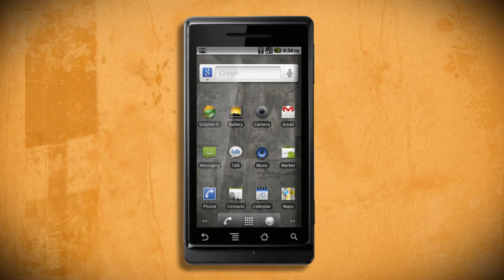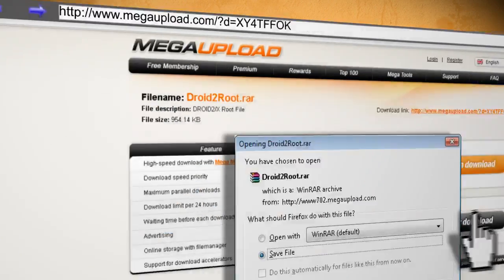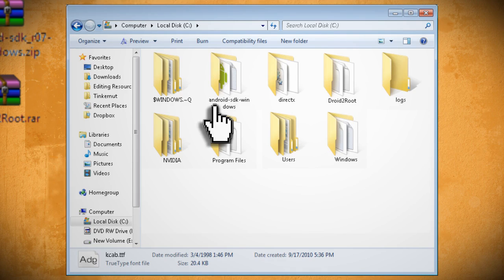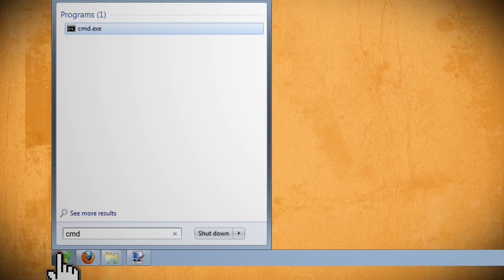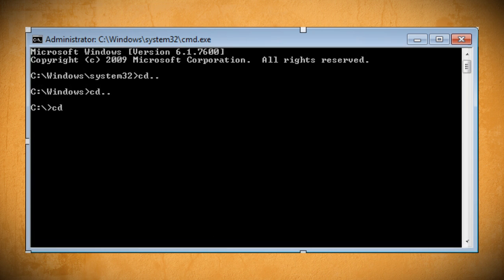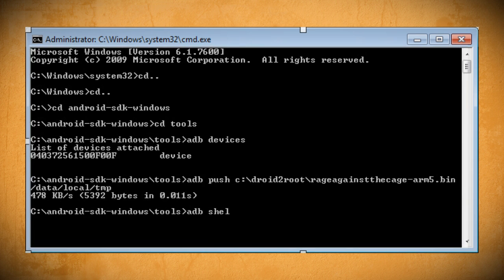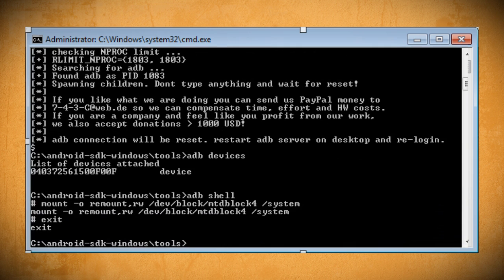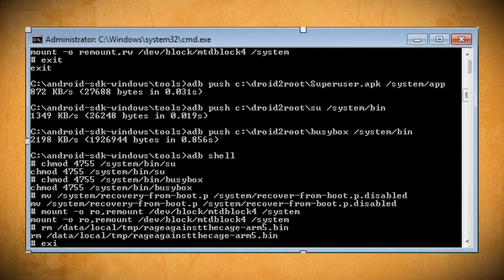Hacking Tip: How To Root An Android Phone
In this episode, we will learn how to root an Android based phone.

Jailbreaking your phone is now legal in the US

COMMANDS:
adb devices (This should list a device as a long number. If it doesnt something is wrong.)
adb push c:\droid2root\rageagainstthecage-arm5.bin /data/local/tmp
adb shell
cd /data/local/tmp
chmod 0755 rageagainstthecage-arm5.bin
./rageagainstthecage-arm5.bin (Be patient here.  When finished it will return you to c:\droid2root)
adb devices
adb shell (you should now see a # instead of a $)
mount -o remount,rw -t yaffs2 /dev/block/mtdblock4 /system
exit
adb push c:\droid2root\Superuser.apk /system/app
adb push c:\droid2root\su /system/bin
adb push c:\droid2root\busybox /system/bin
adb shell
chmod 4755 /system/bin/su
chmod 4755 /system/bin/busybox
mv /system/recovery-from-boot.p /system/recovery-from-boot.p.disabled
mount -o ro,remount -t yaffs2 /dev/block/mtdblock4 /system
rm /data/local/tmp/rageagainstthecage-arm5.bin
exit

Now reboot your phone. You should now be rooted!

Apps for rooted phones -
SetCPU - App used to overclock your device
AdFree Android - remove ad's
ShootMe - Take screenshots simply by shaking your phone
MeatMorph - Allows you to install custom themes
Titanium Backup - Make custom backups of your phone, including Apps.